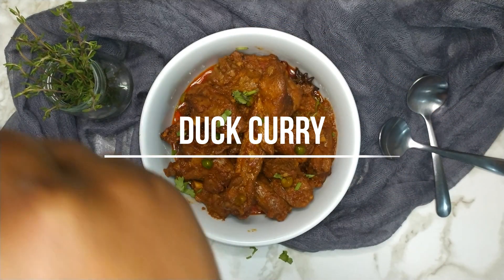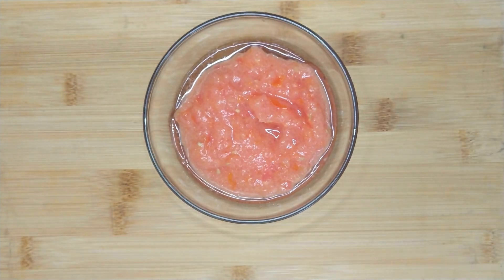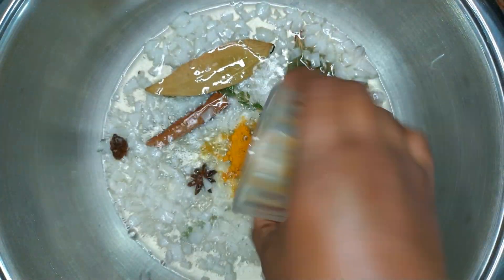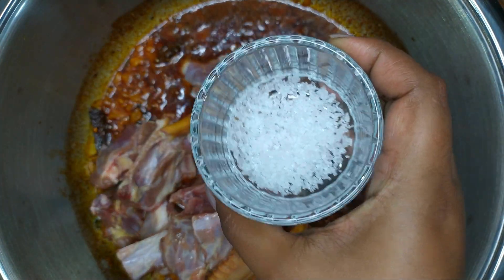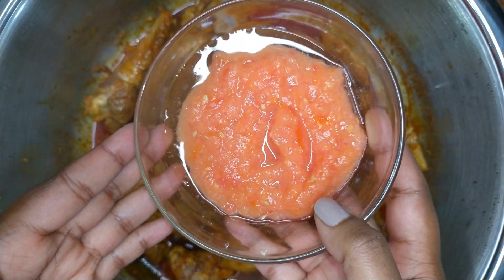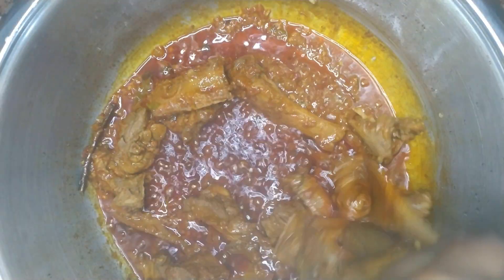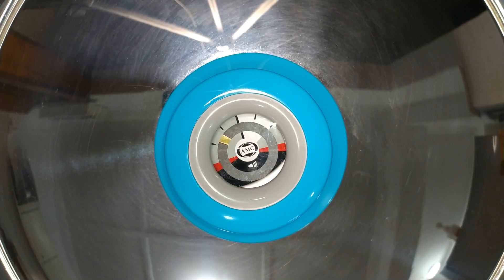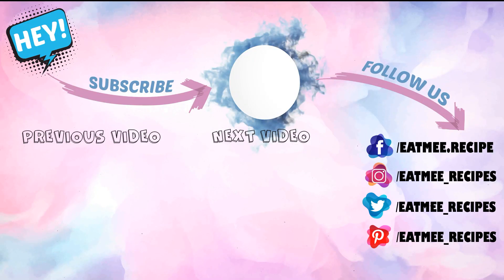DURBAN DUCK CURRY RECIPE - SOUTH AFRICA | EatMee Recipes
Duck is known as South African delicacy.
⬇️⬇️⬇️⬇️ CLICK FOR INGREDIENTS ⬇️⬇️⬇️⬇️

There are various ways of cooking this meat but growing up in an Indian family - duck cooked in a curry form always hit the spot.

This is one my absolute favorite dishes & it can be adjusted however you prefer. We always cooked this meal dry braised with peas. The peas is optional & can be omitted, potatoes can also be added if preferred but our family personally enjoyed this meal as demonstrated below.

Duck usually takes anywhere from 30 minutes up to 3 hours to cook, depending on how tough the meat is, as well as where it has been purchased from.

Duck Curry Ingredients:
◆1kg duck (cut & cleaned)
◆¼ cup vegetable oil
◆1 onion
◆2 tablespoons crushed ginger & garlic paste or ginger & garlic paste
◆1 black cardamom pod (alcha)
◆2 star aniseed
◆1 tomato
◆½ teaspoon cardamom (elachie) powder
◆2 teaspoons garam masala
◆1 teaspoon cumin (jeera) powder
◆1 teaspoon coriander (dhania) powder
◆4 tablespoons chili powder or masala
◆½ cup fresh coriander (dhania)
◆½ cup peas (optional)
◆Boiling water as needed